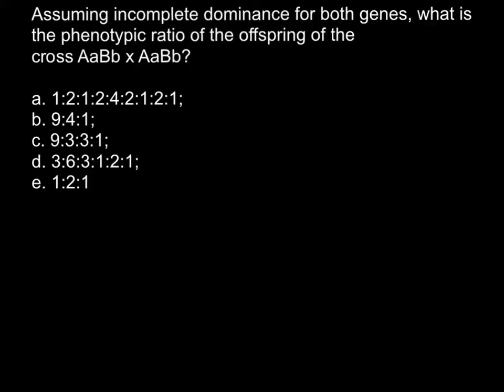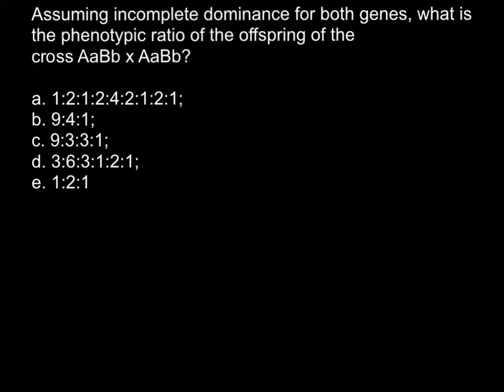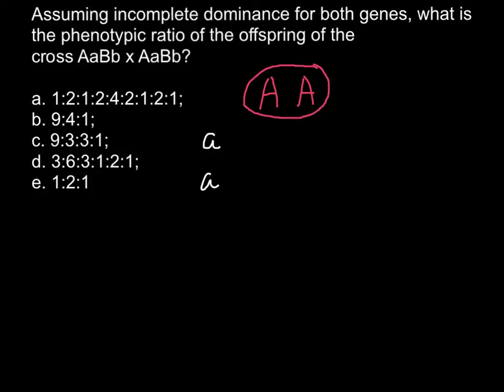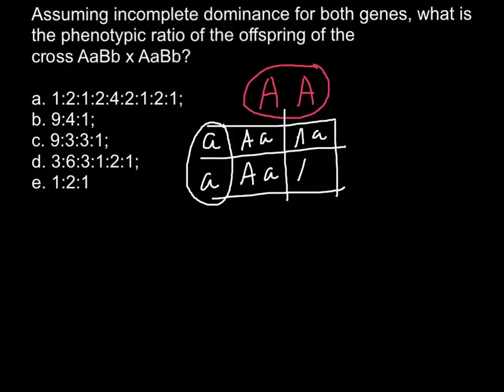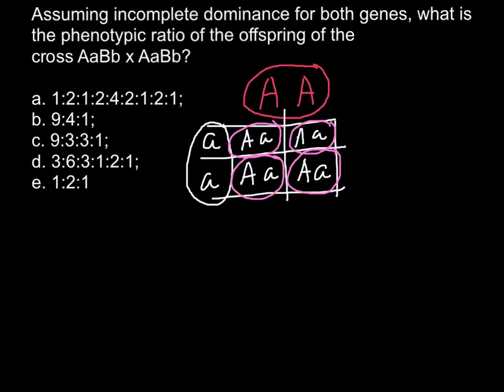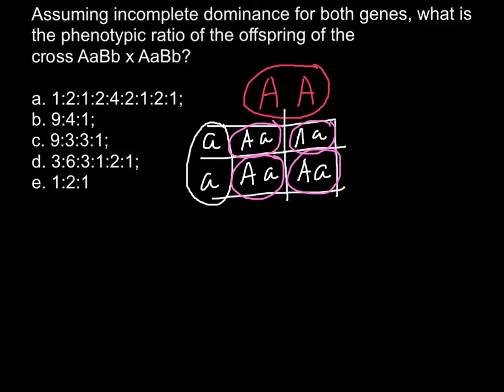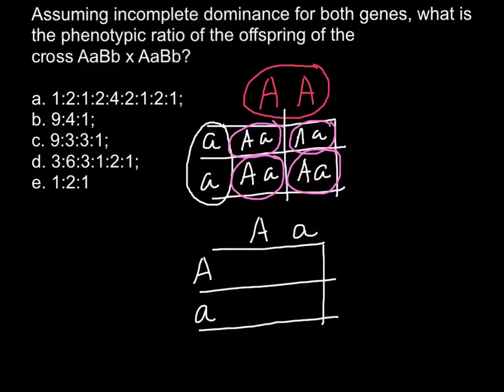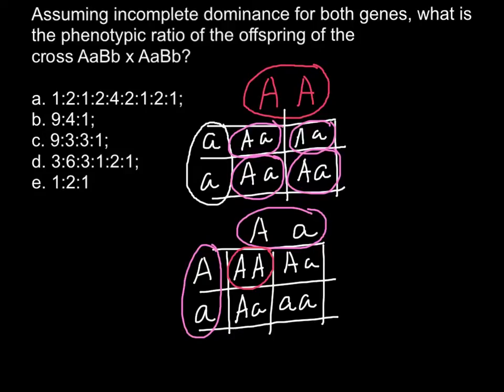Dihybrid cross and incomplete dominance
The dihybrid cross

To understand the dihybrid cross it is necessary to understand the process of meiosis. You must have a clear understanding of the stages of meiosis. In the first meiotic division, the homologous pairs of chromosomes have aligned at random before being separated from each other. The separation of the chromosomes gives rise to the independent assortment of the chromosomes. In the second meiotic division, the four cells that are formed develop into haploid gametes.

All genetic crosses show how characteristics are inherited through the generations:

a monohybrid cross shows the inheritance of one through two generations. From parents to the F1 generation and then from the F1 generation to the F2 generation.
a dihybrid cross shows the inheritance of two through two generations. In a dihybrid cross the genes that determine the two characteristics are located on different pairs of homologous chromosomes. Each of these genes can have two or more alleles.
The table show the alleles for two genes on two different pairs of homologous chromosomes in gamete mother cells from two different pea plants (parents).

Colour and shape of pea plants
Colour Y = allele for yellow seeds y = allele for green seeds
Shape R = allele for round seeds r = allele for wrinkled seeds
Crosses have a recognised format and the structures of chromosomes are not shown. Instead, the letters used to identify the alleles of the genes are used to represent the chromosome. Thus, when showing a cross, YYRR would represent two homologous pairs of chromosomes. On one of the homologous pairs both alleles would be for the dominant form of the gene for seed colour and in the other, both alleles would be for the dominant form of the gene for seed shape.